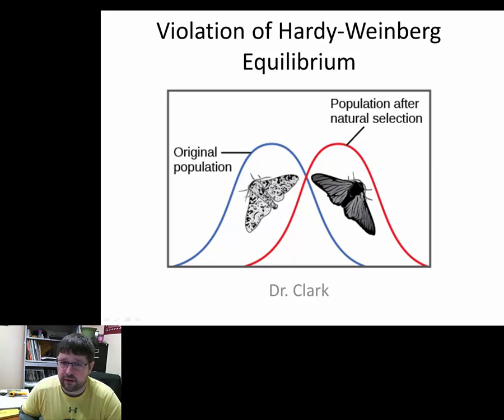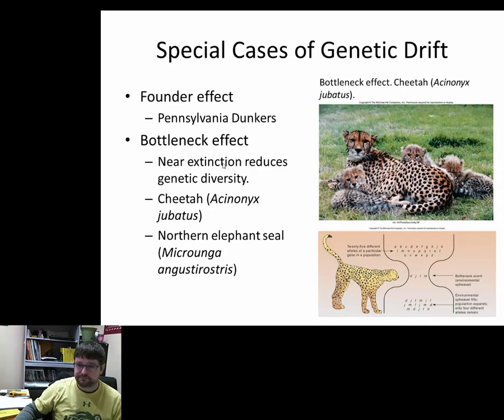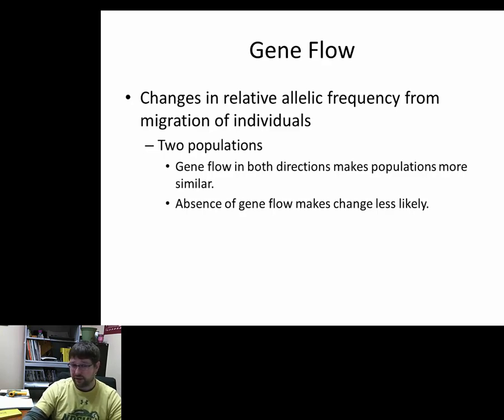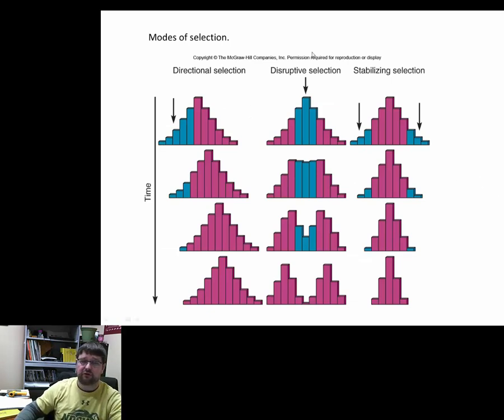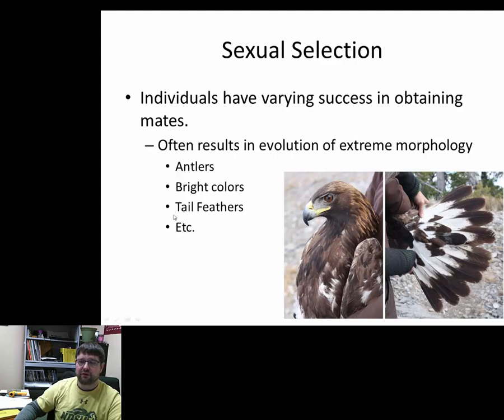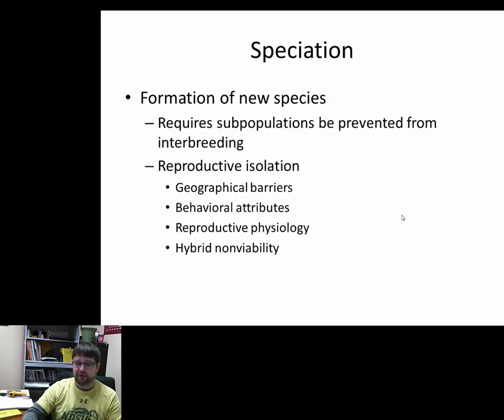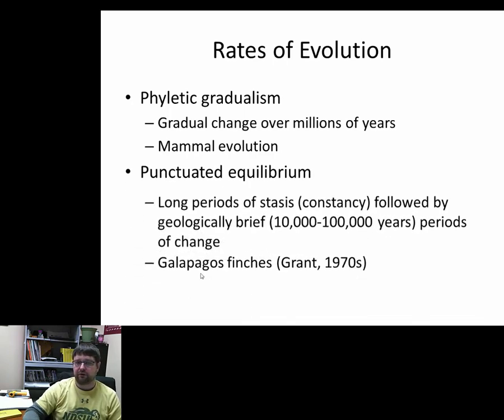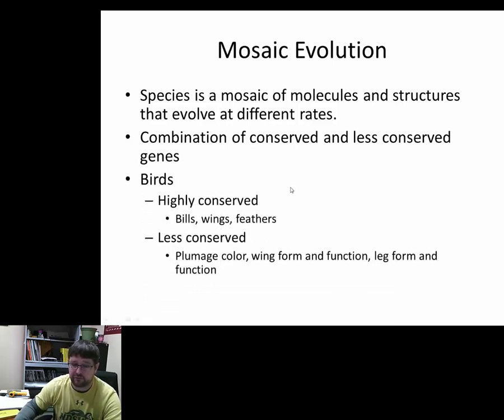Violation of Hardy-Weinberg Equilibrium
Brief overview of means by which evolution can occur with examples.